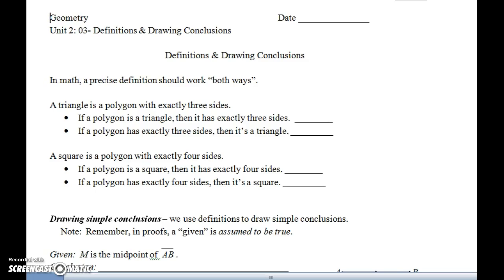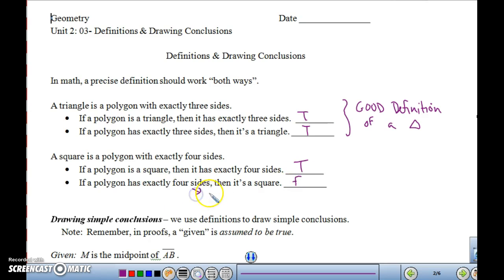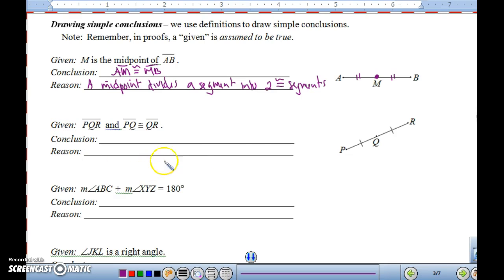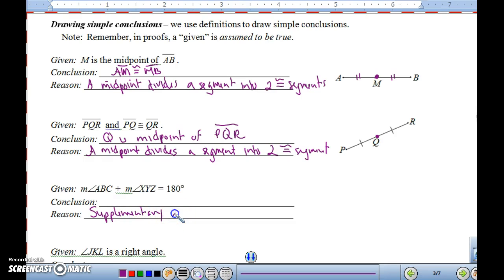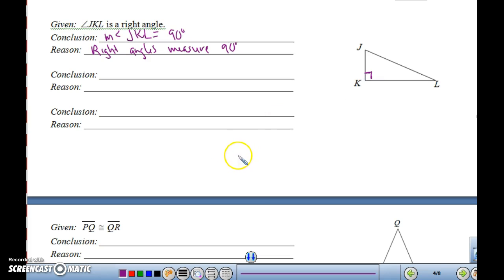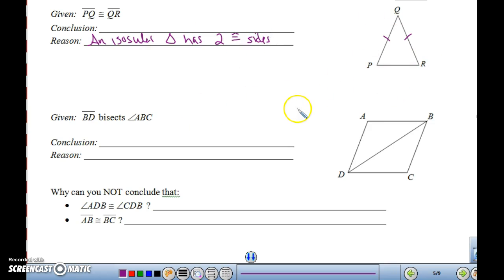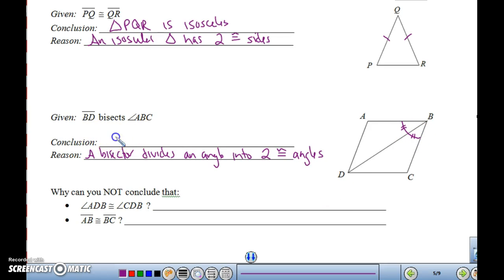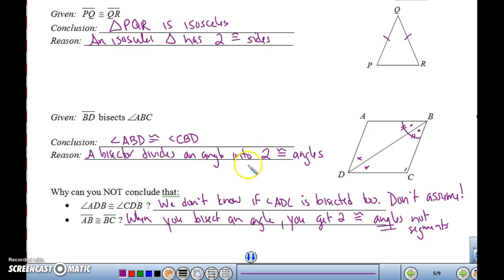Geometry Unit 2: 03-Definitions & Drawing Conclusions